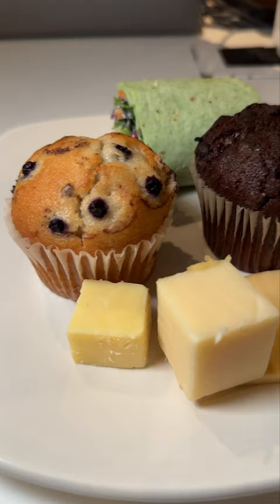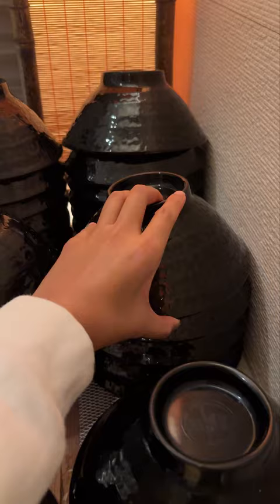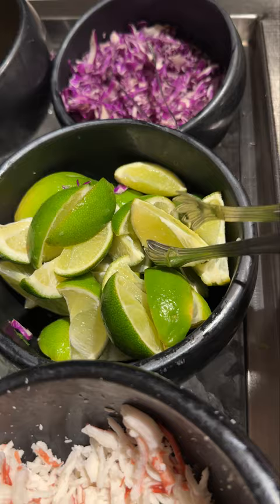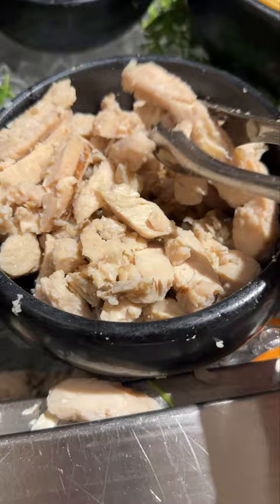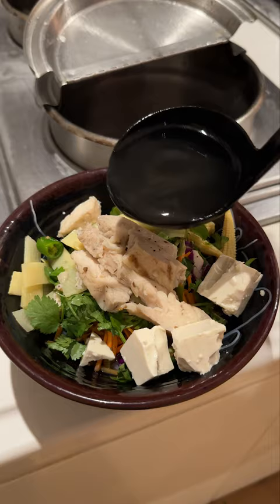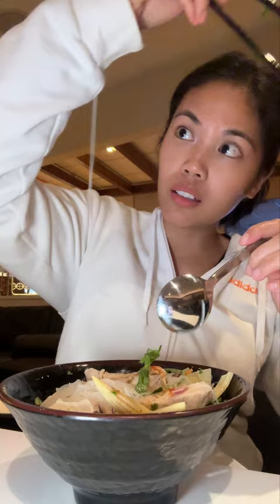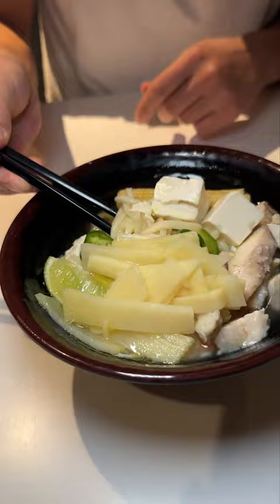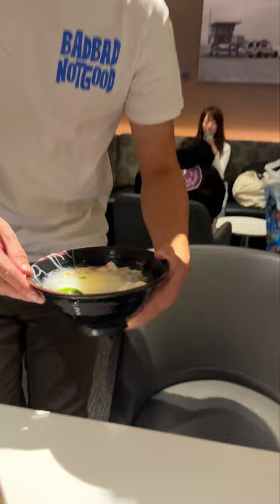What we eat at the airport (part 2)